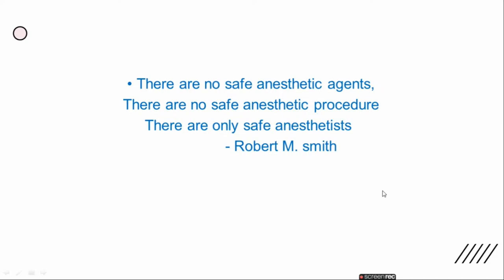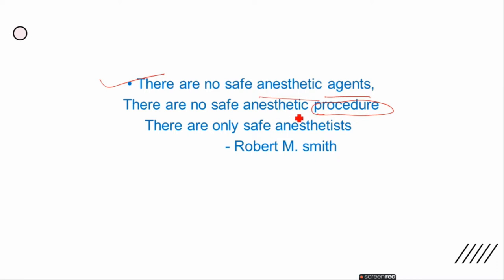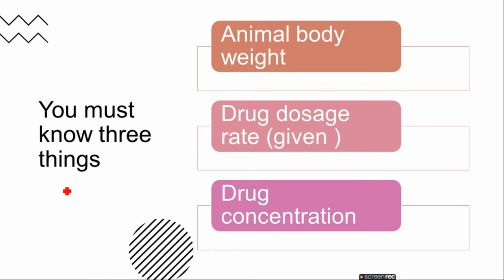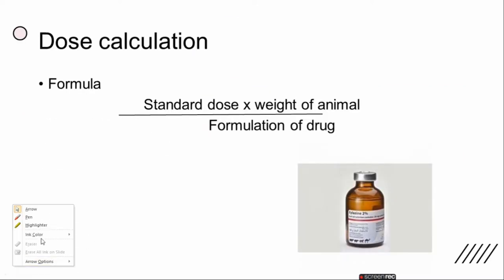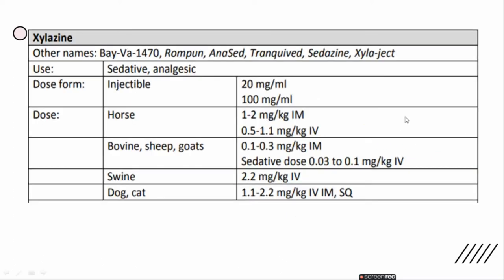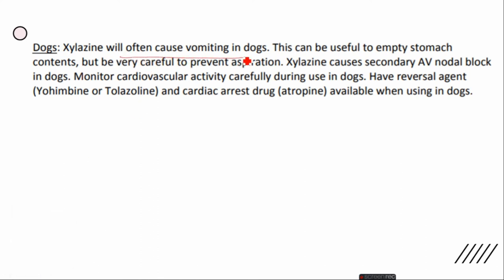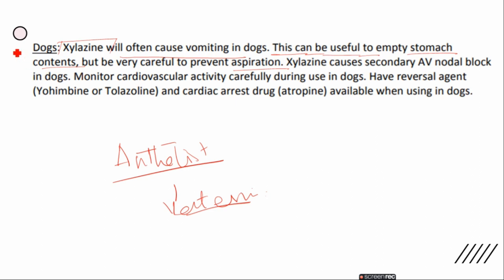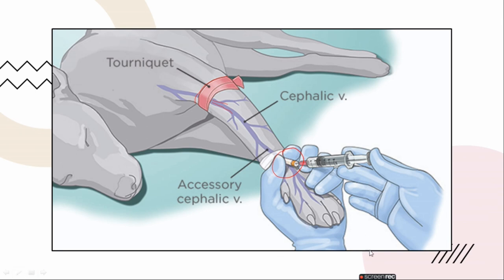drug dose calculation | how to calculate Dose Of Anesthesia In Animals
in this video, I have come forward with information on how to calculate the amount of dose while looking at three basic things, the weight of animals, standard dose, and dose concentration written on every vial.
it is technical work to calculate the amount of dose of anesthesia in animals as it is a bit risky task.
licensed veterinary staff is more importantly valued in many parts of countries.

teaching to 11 and 12 class students so I make videos from my course at university and teaching stuff of FSC.

if you have not liked my Facebook page like is below

aamna memon